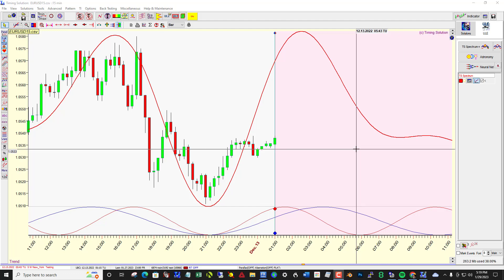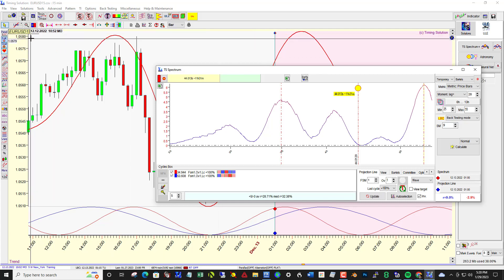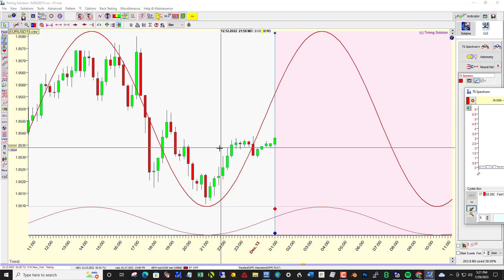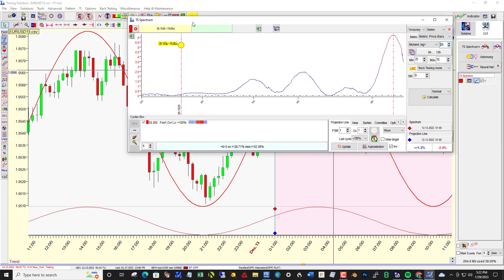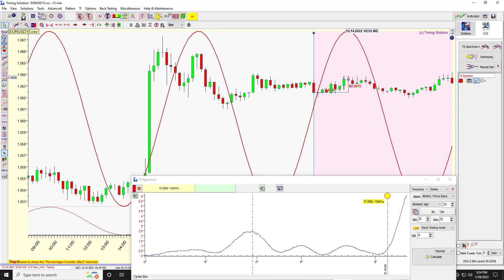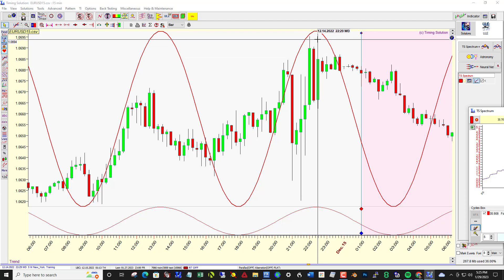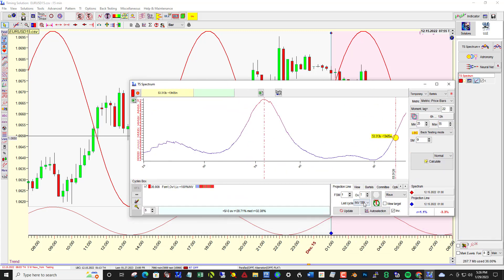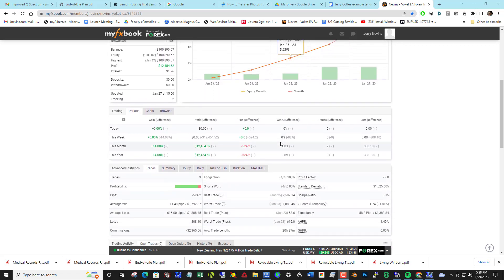Bartels 15 min projection line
Using Timing Solution for intraday price projections.  January 27, 2023 update to the Q Spectrum II Module